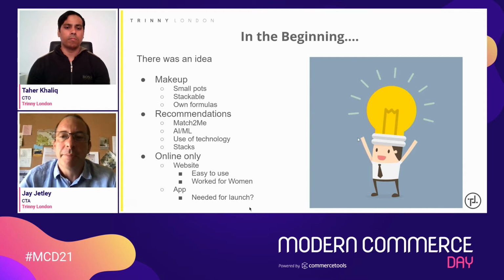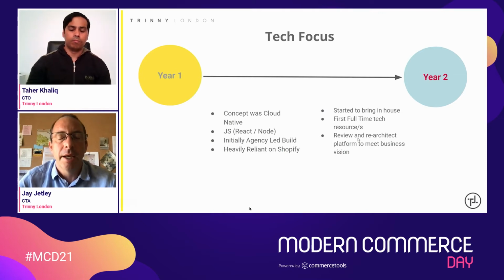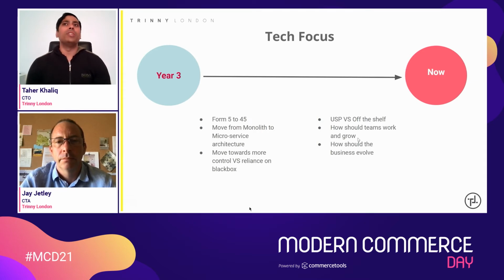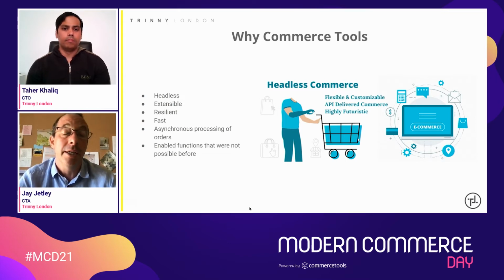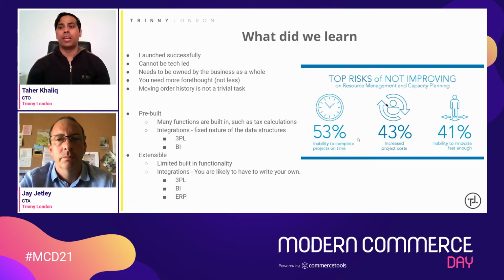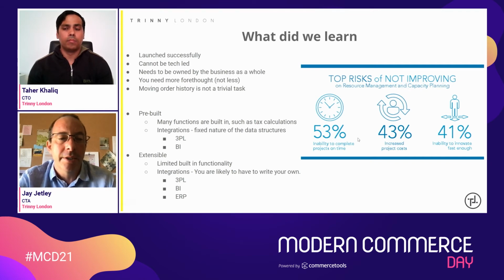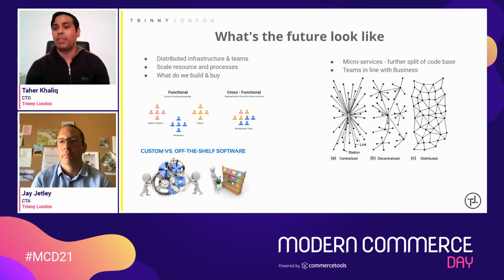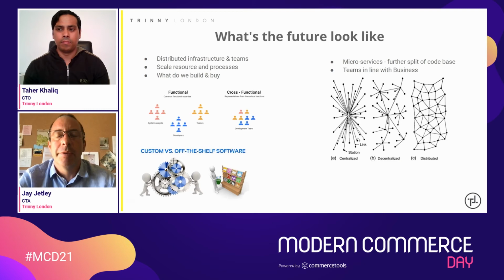MCD 2021: Evolution of an Ecommerce Startup ft. Trinny London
Trinny London is a premier beauty brand founded in 2017 that offers customers a unique personalized shopping experience.

When going through rapid growth, the Trinny London team asked these questions:
- How do we set-up the e-commerce architecture so we're not always re-inventing the wheel?
- How can we do that without pausing growing the team and launching features?

Learn what they discovered in this 30-minute session led by the CTO and Chief Technical Architect at Trinny London.